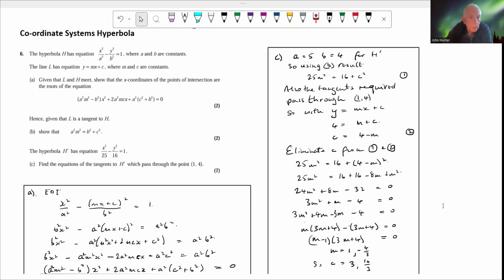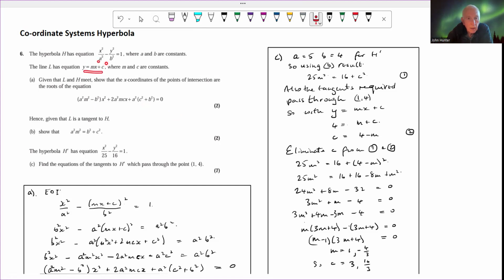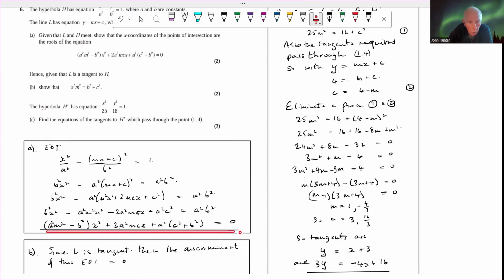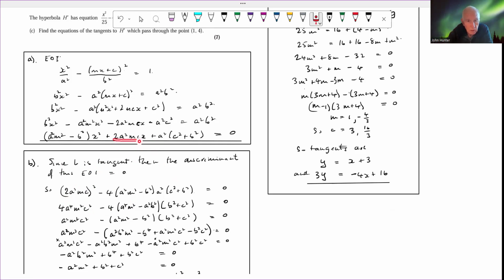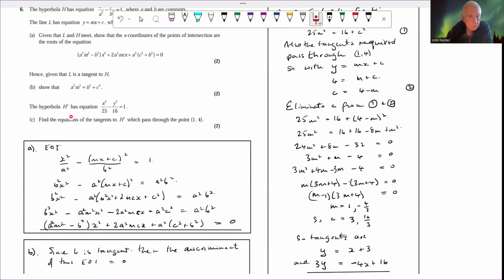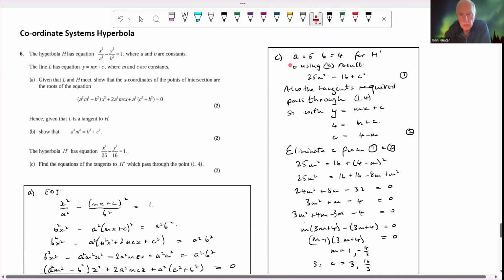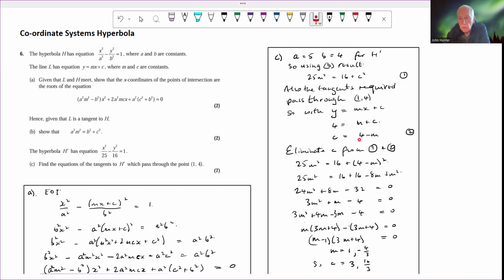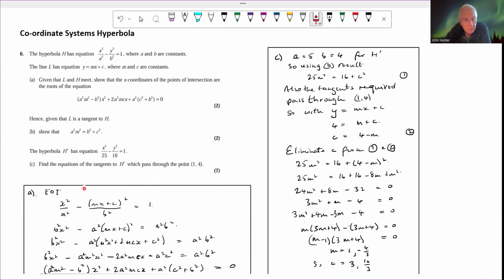Co ordinate Systems Hyperbola